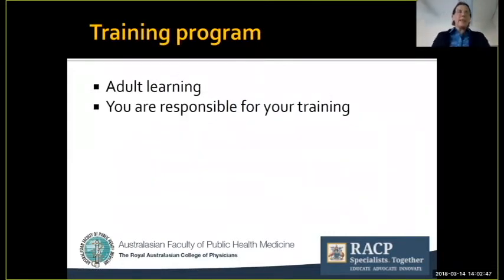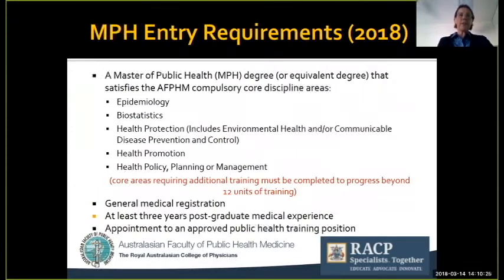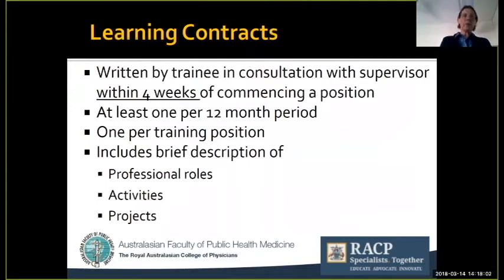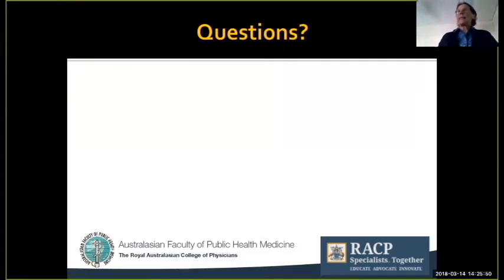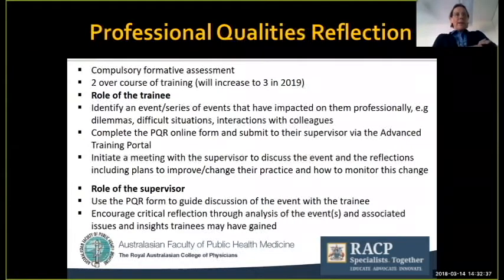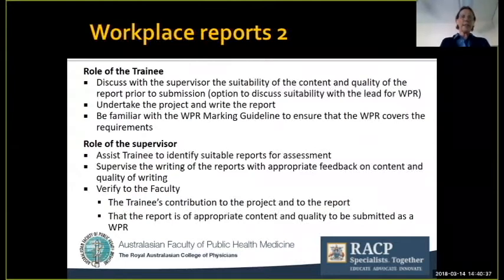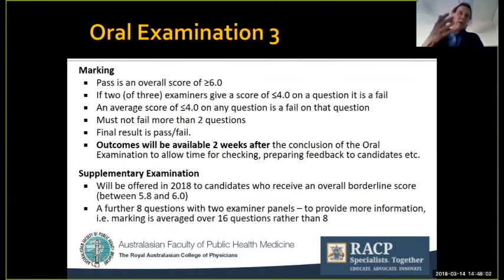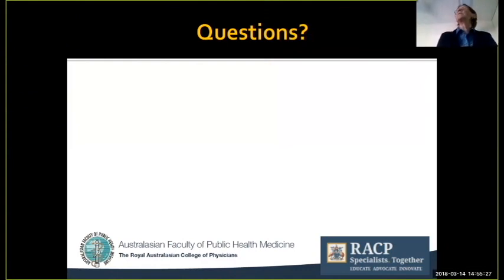2018 Advanced Training Program in Public Health Medicine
This second webinar covers updates to the Advanced Training Program in Public Health Medicine, as well as introducing the program to new trainees.